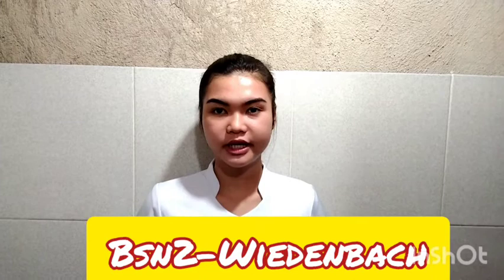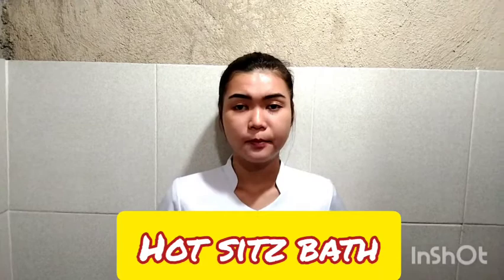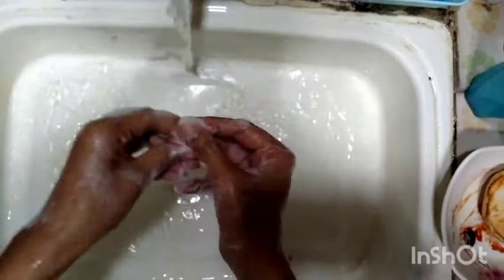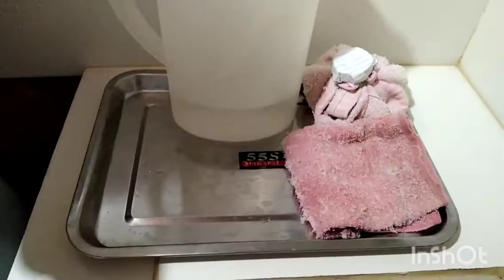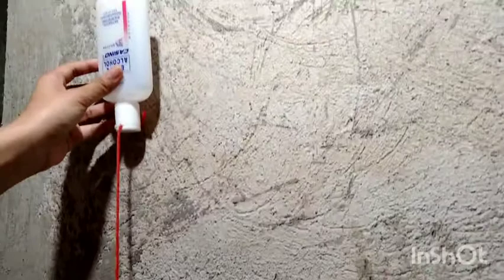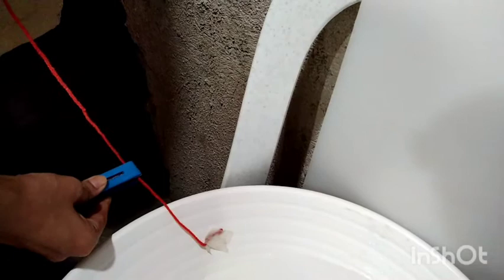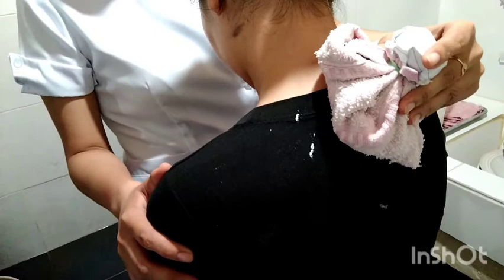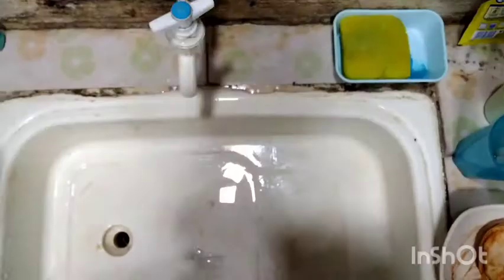Hot Sitz Bath GRD-BALING-WIEDENBACH